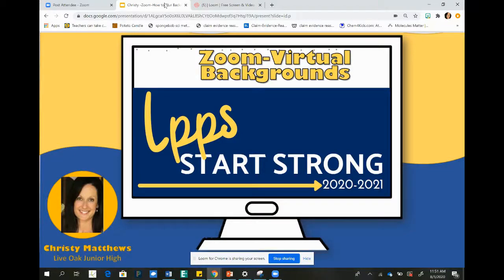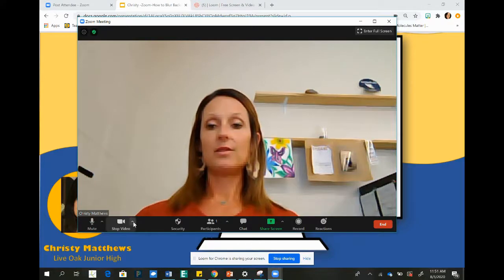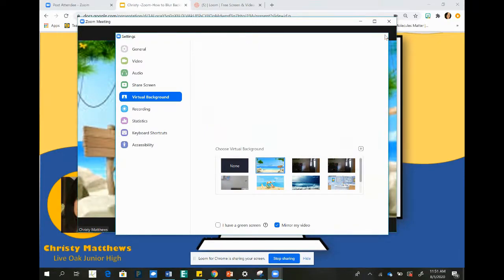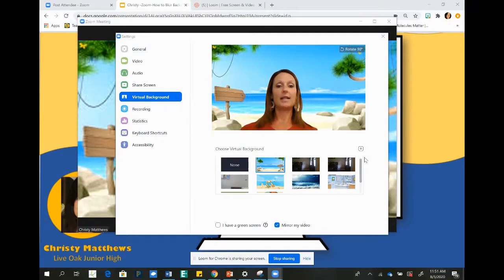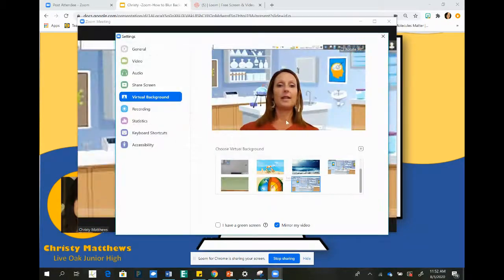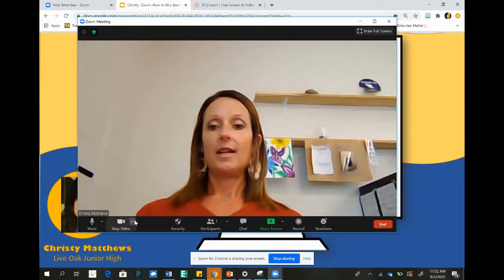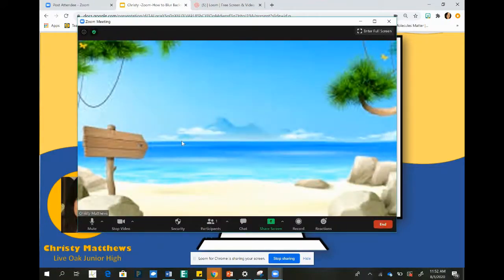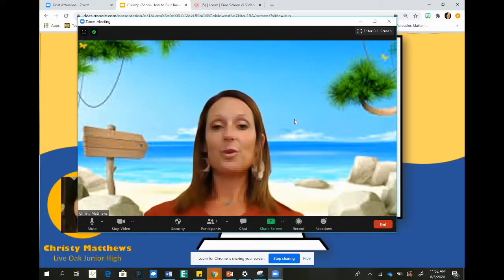Zoom Virtual Backgrounds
Want to change the background of your Zoom meeting?  Watch and learn!